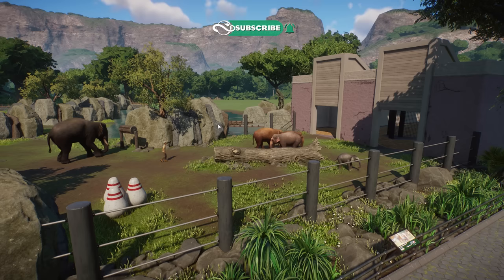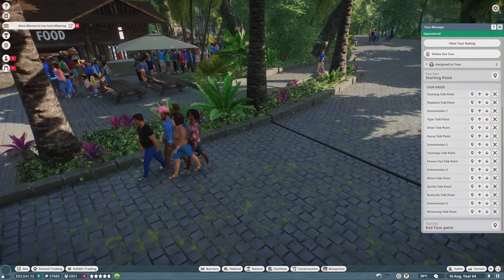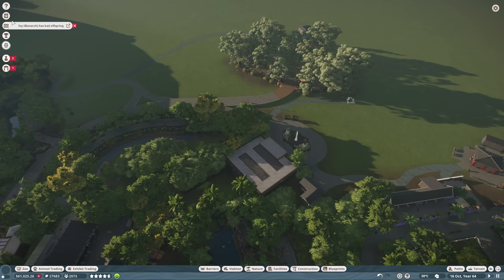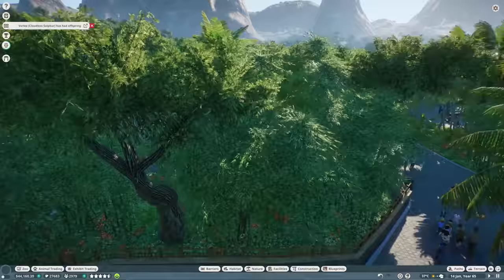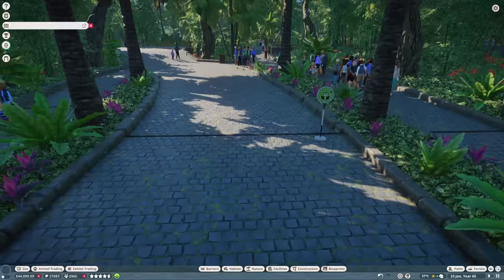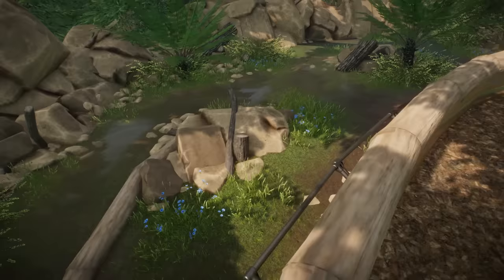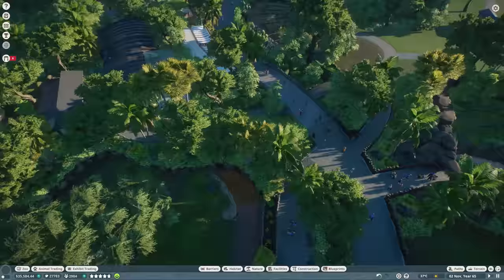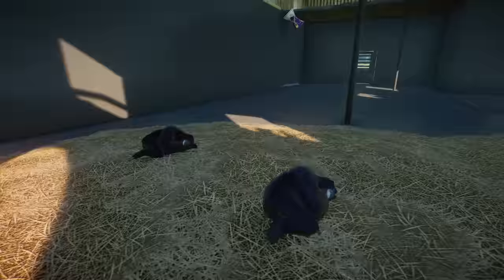Building a Stunning Common Wombat Habitat in Franchise Mode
In this episode of our Planet Zoo Tropical Franchise mode gameplay series, we venture into Australia to construct an adorable Common Wombat habitat. Join us as we use this Twilight Pack animal to create a visually stunning habitat while exploring staff and zoo management. Let's play and build together in this exciting Let's Play adventure! I will make sure to make blueprints for the workshop from most of the staff and guest buildings, nature, and other useful things that we create throughout this series, so you can all use this for your own zoos as well. Much love, DeLady

00:00 Intro
00:06 Let's Play: General Staff, Animal and Zoo Management in Planet Zoo
12:48 Speed Build: Constructing a Common Wombat Habitat
27:07 Let's Play: Exploring the New Common Wombat Enclosure